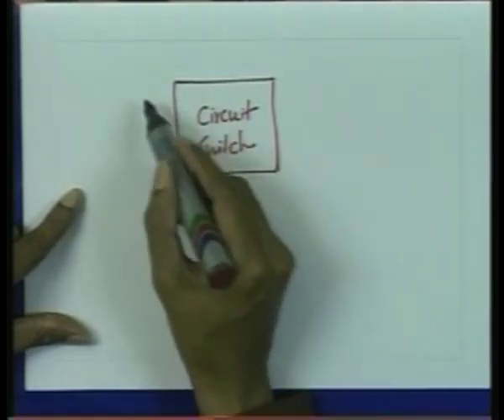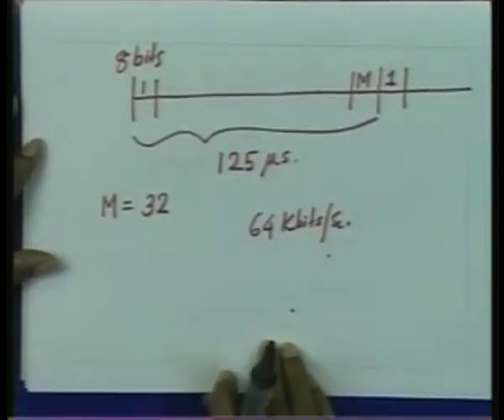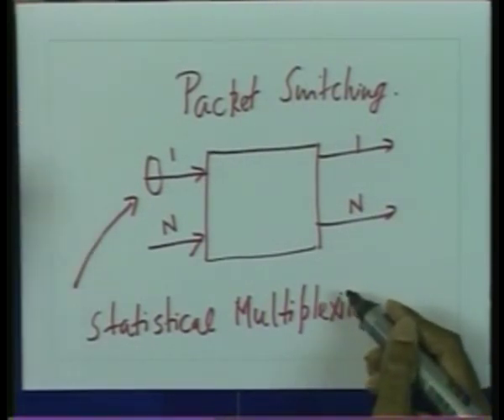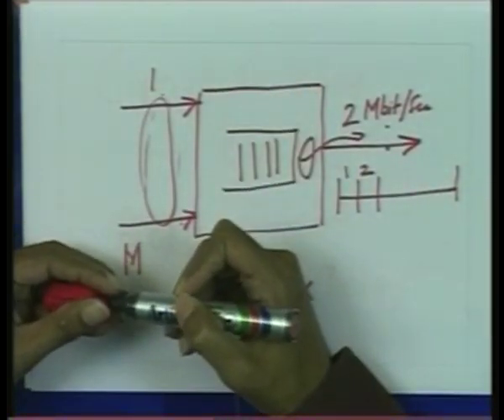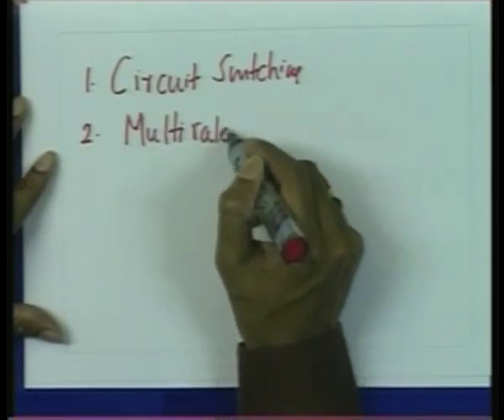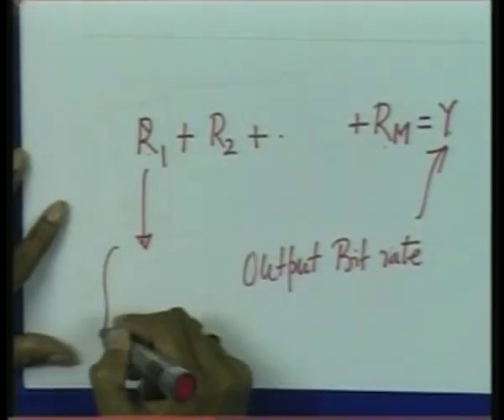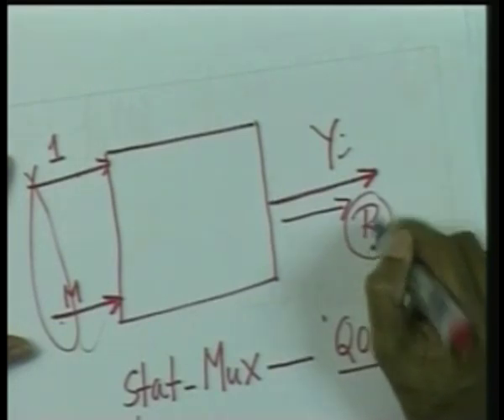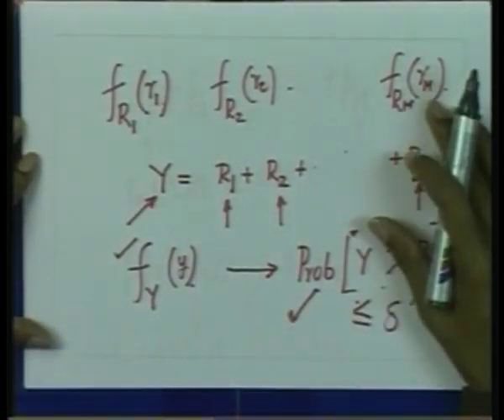Broadband Networks concepts and technology